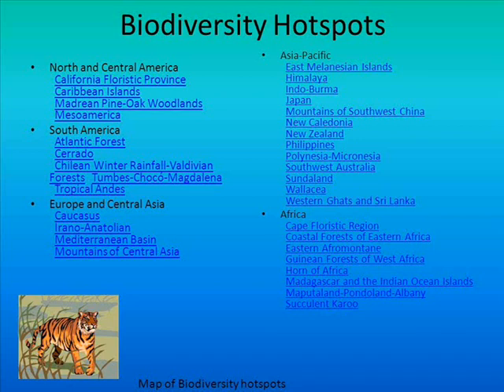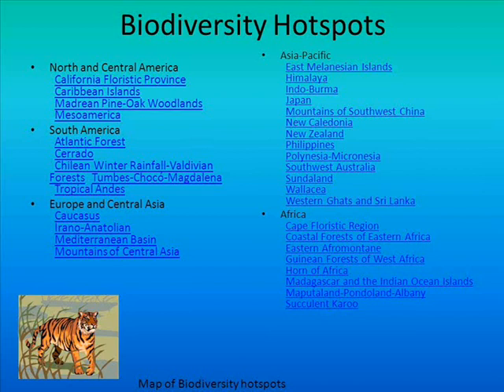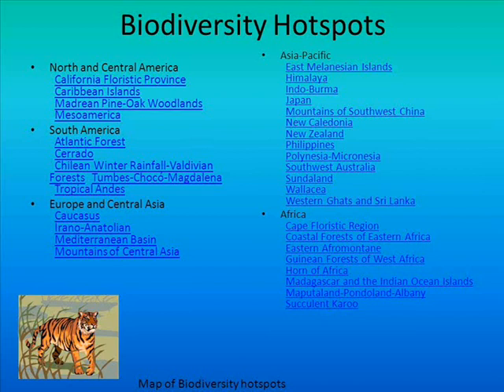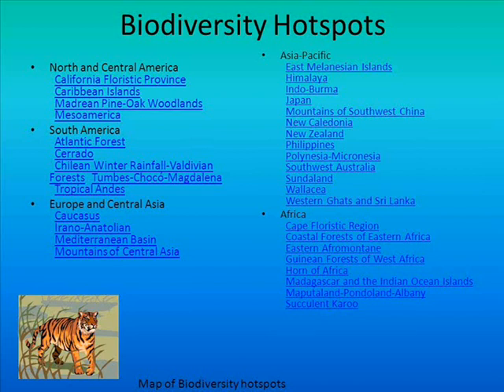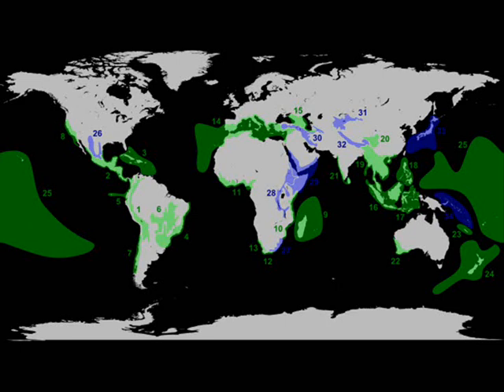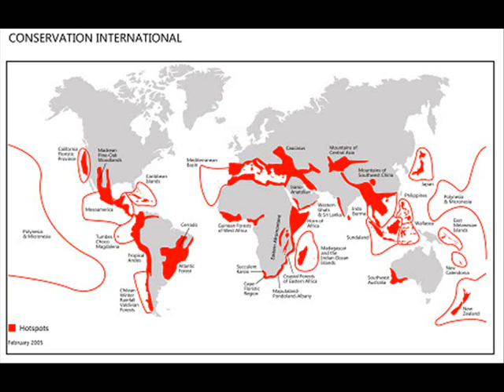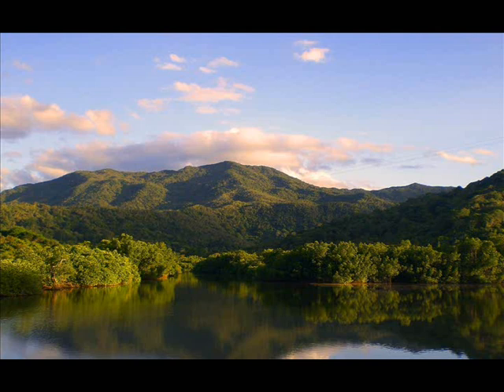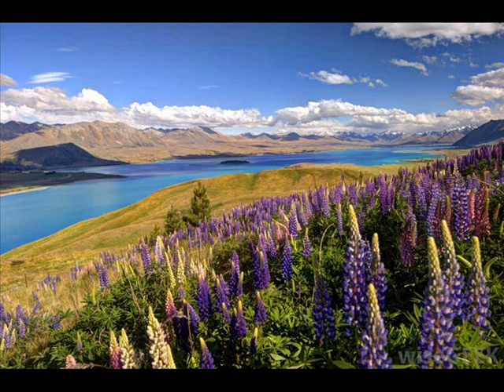What is a Biodiversity Hotspot